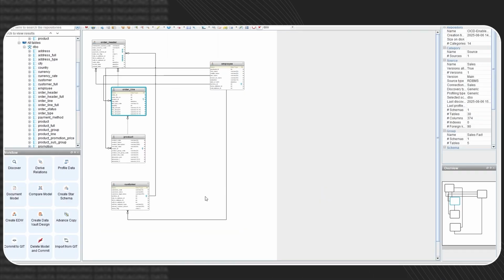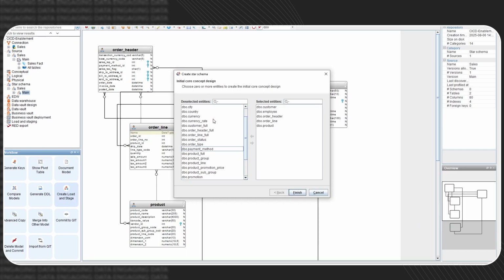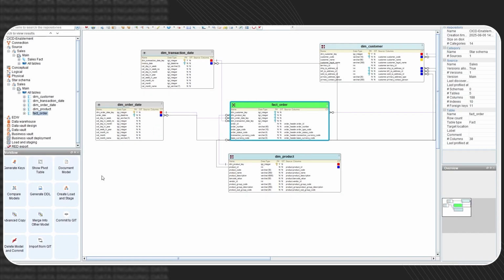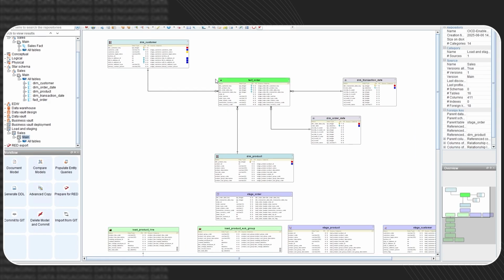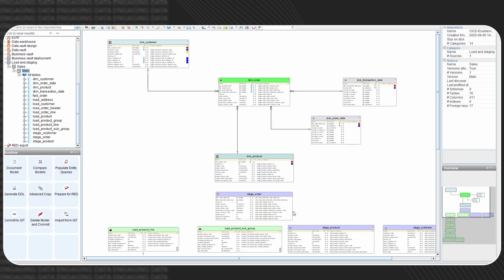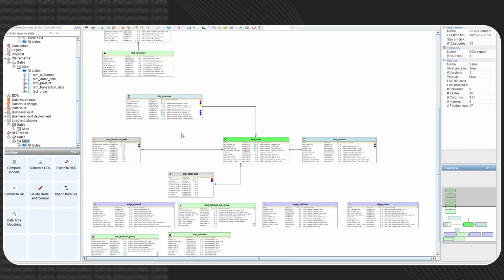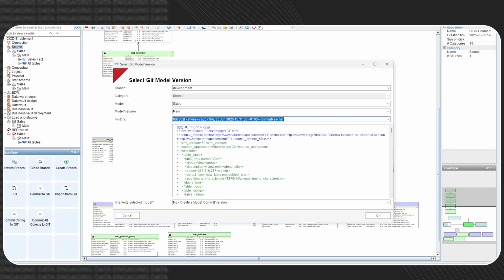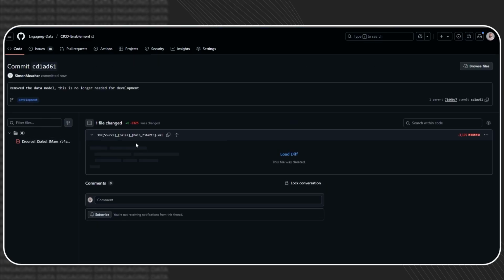How to Model Data Efficiently in WhereScape 3D with CI/CD Workflows | Engaging Data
Traditional data modelling can be slow, complex, and disconnected from modern delivery practices. But with WhereScape 3D and CI/CD workflows, you can model, store, and deliver data solutions faster — without sacrificing quality.

In this video, you’ll learn:
✅ How to create a data model in WhereScape 3D
✅ How to store and version-control models inside a CI/CD pipeline
✅ How to automate updates and deployments for faster delivery
✅ Why agile data modelling drives innovation and business value

This approach is designed for Data Engineers, Architects who want to:
• Speed up data delivery
• Reduce costly rework
• Align with agile and modern DevOps practices
• Deliver meaningful business value